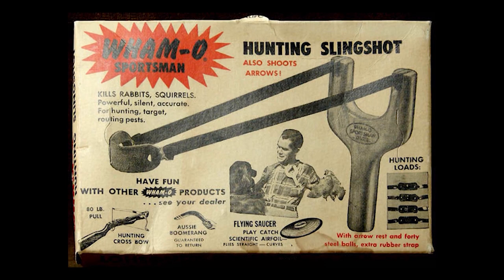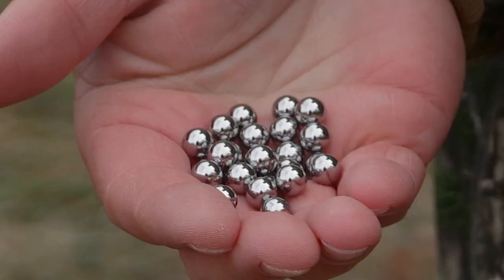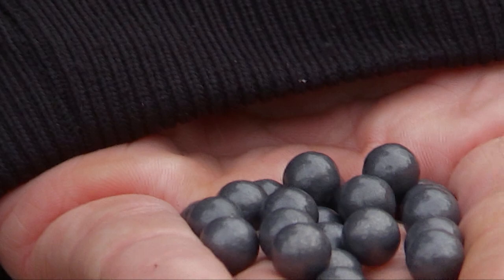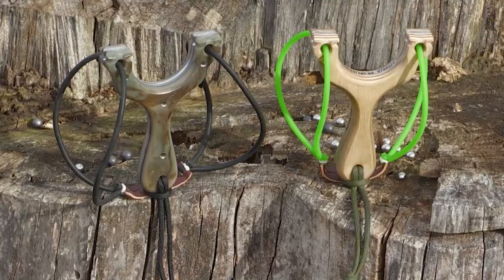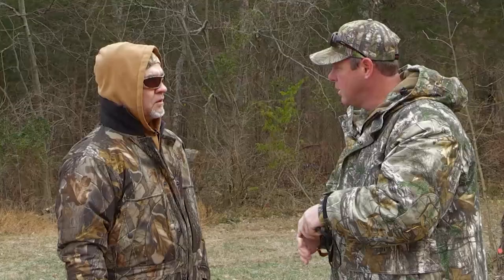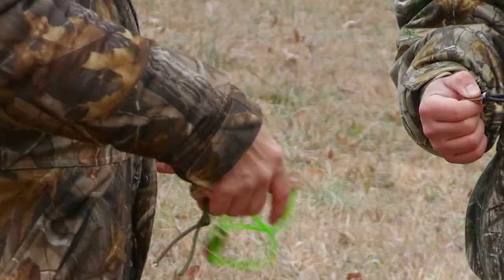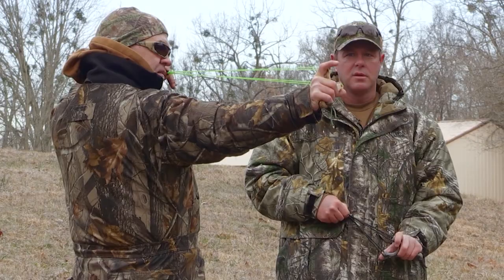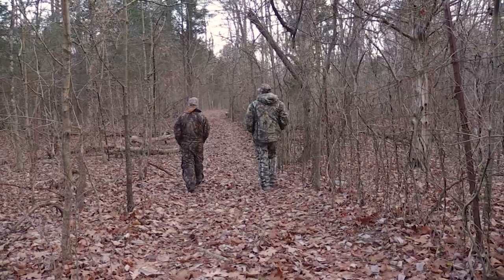Squirrel Hunting with Slingshots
Chad meets up with Jim Harris in attempt to take squirrels using a unique method of sling shot hunting.